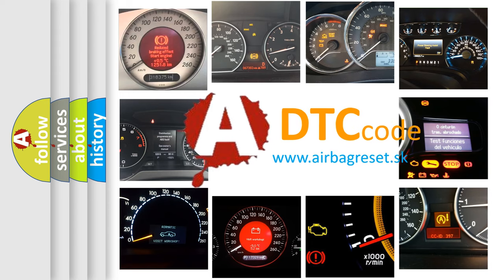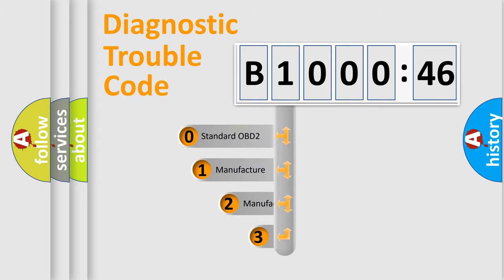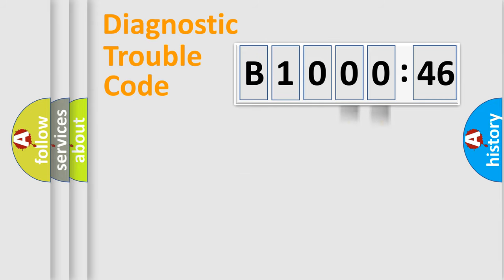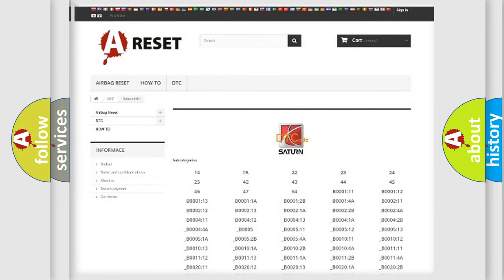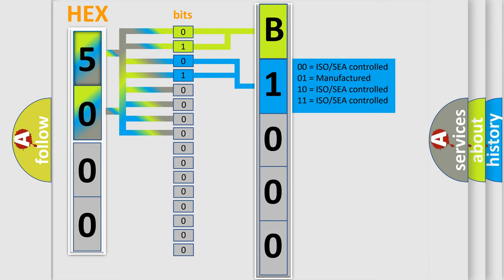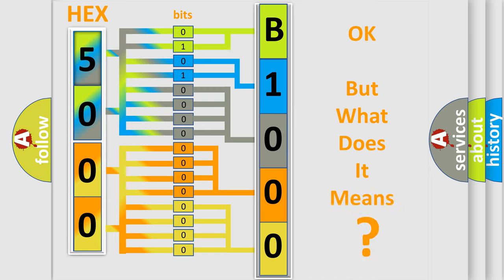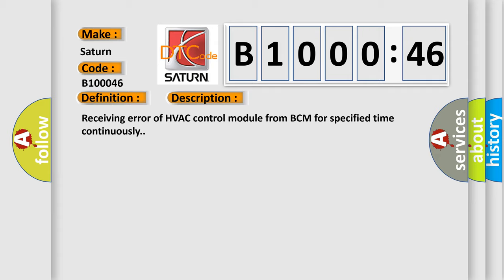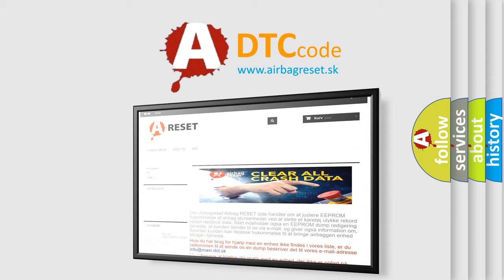DTC Saturn B1000-46 Short Explanation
Contents:
0:21 Basic DTC analysis according to OBD2 protocol standard.
1:48 Insight into programming
2:58 A diagnostically understandable description of the Diagnostic Trouble Code
3:05 Basic error definition

Make:
Saturn
Code:
B1000 46
Definition:
Lost Communication With BCM
Description:
Cause:
CANModule
Failure Type: